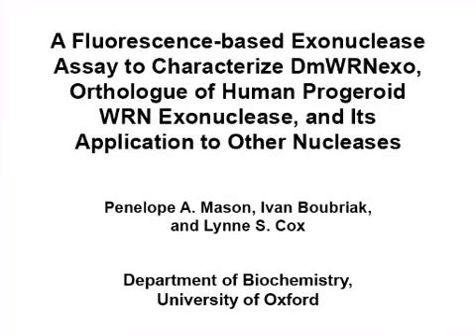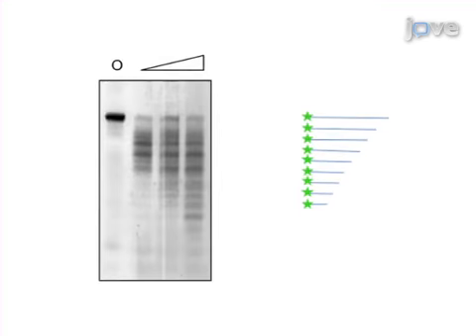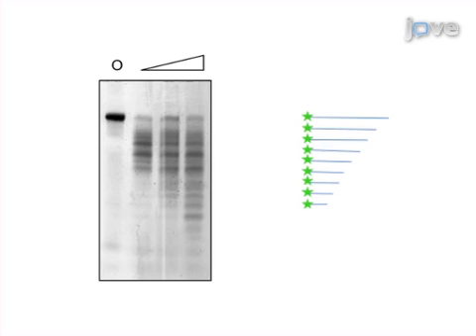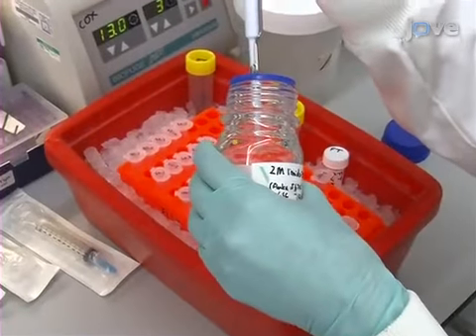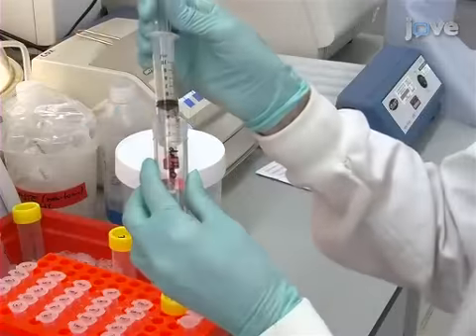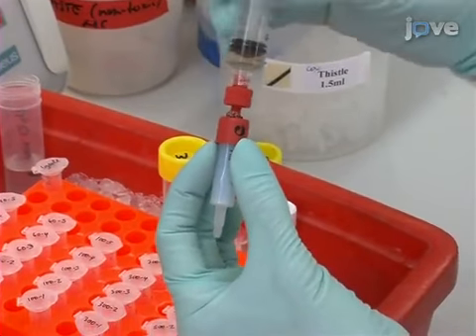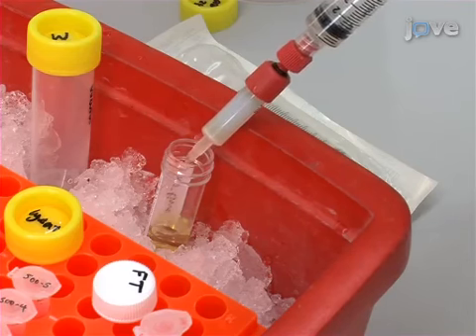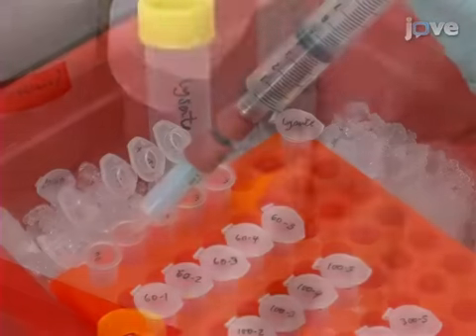Characterizing DmWRNexo, Orthologue:Human Progeroid WRN Exonuclease & Application l Protocol Preview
A Fluorescence-based Exonuclease Assay to Characterize DmWRNexo, Orthologue of Human Progeroid WRN Exonuclease, and Its Application to Other Nucleases -  a 2 minute Preview of the Experimental Protocol

Penelope A. Mason, Ivan Boubriak, Lynne S. Cox
University of Oxford, Department of Biochemistry;

Exonucleases play critical roles in ensuring genome stability. Loss of WRN exonuclease function results in premature aging. Studying substrates and other requirements of the nuclease in vitro can help elucidate its role in vivo. Here we demonstrate a rapid and reproducible fluorescence-based assay to measure its nuclease activity.